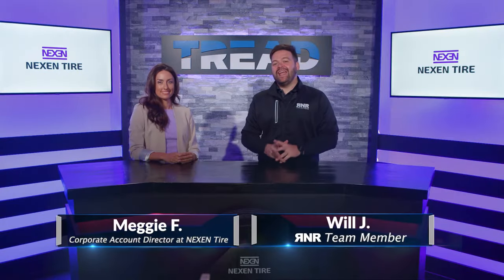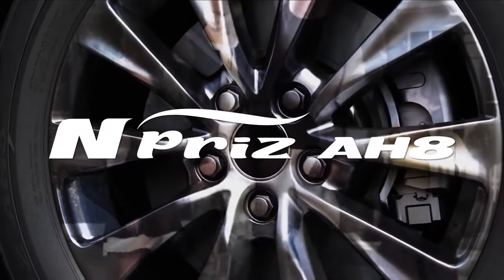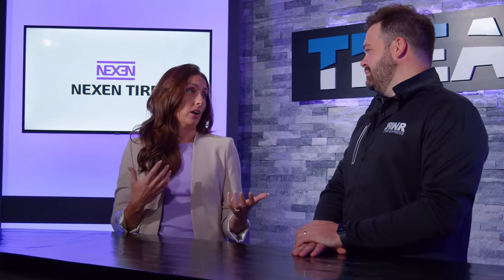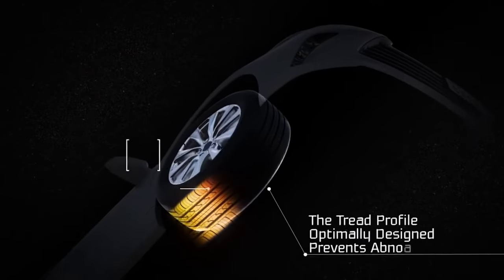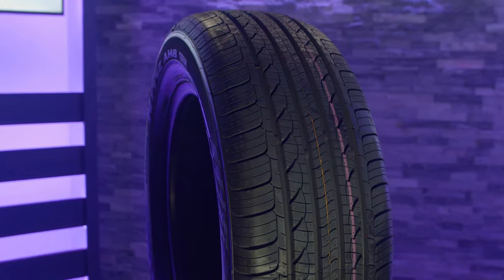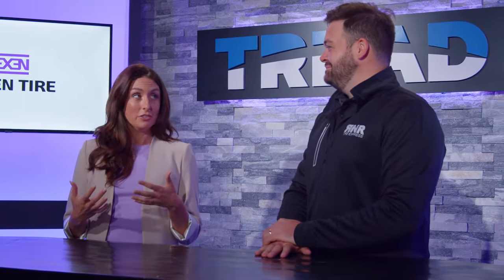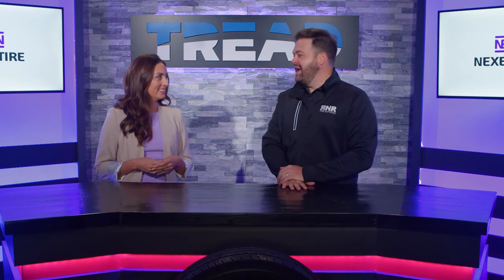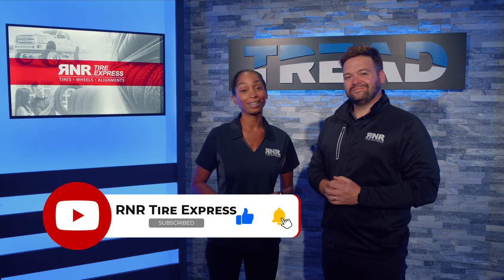Nexen N'Priz AH8 Tires | Tire Overview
Today in the TreadTV Studio, we're highlighting the Nexen N'Priz AH8 Tires! We're joined by Meggie whose wealth of knowledge answers all your questions on who this Tire is made for, the warranties and the must knows. Check it out!